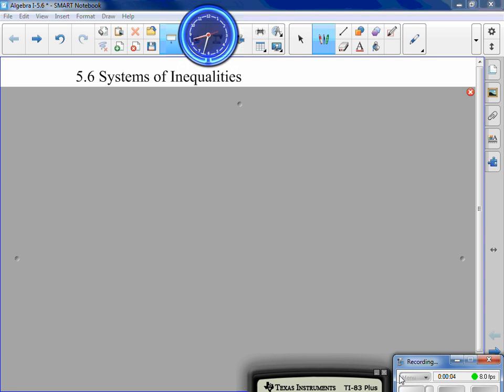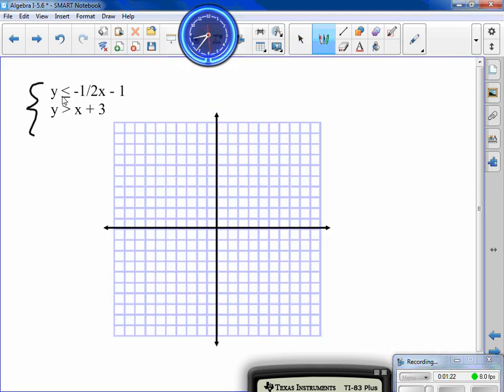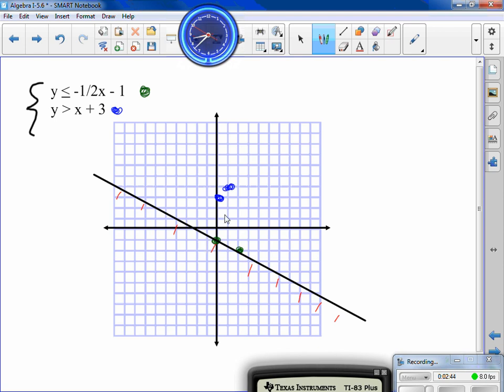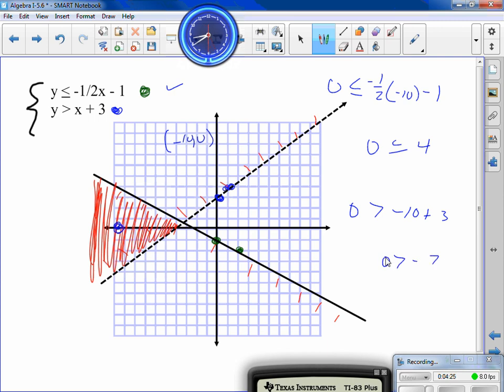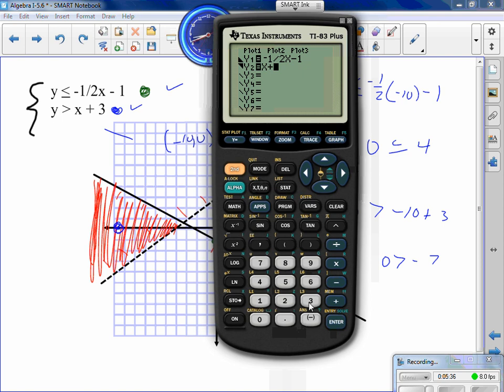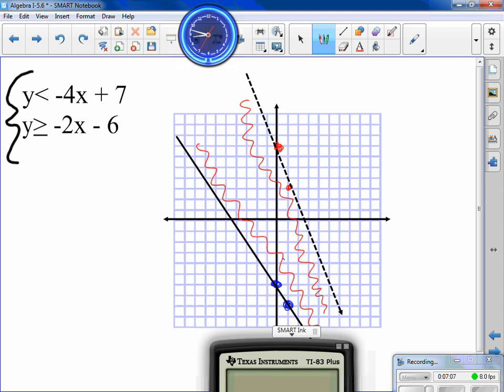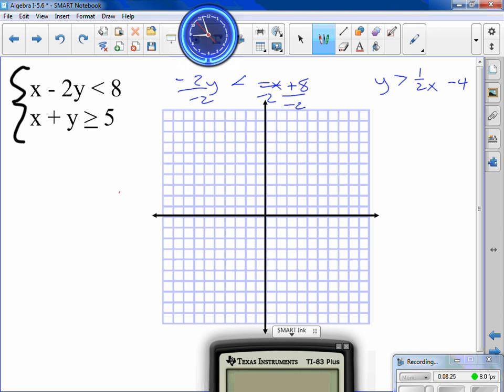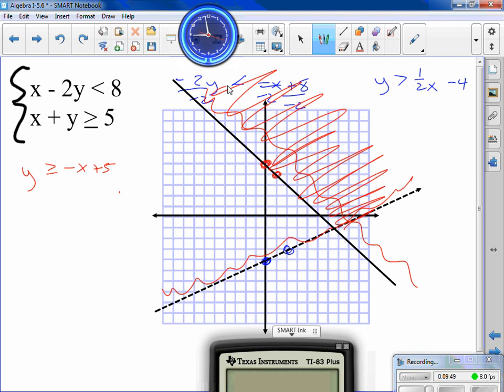Alg I 5.6 Systems of Linear Inequalities